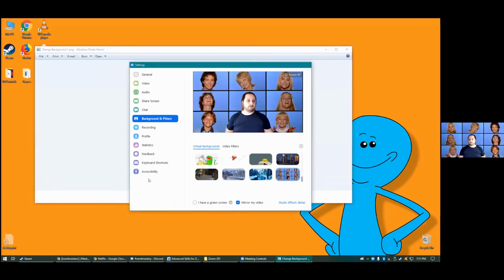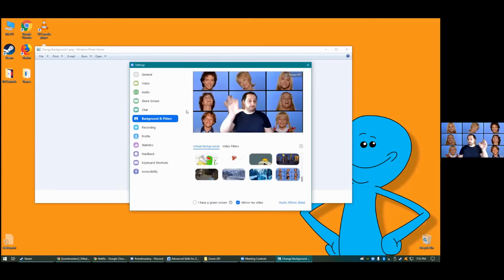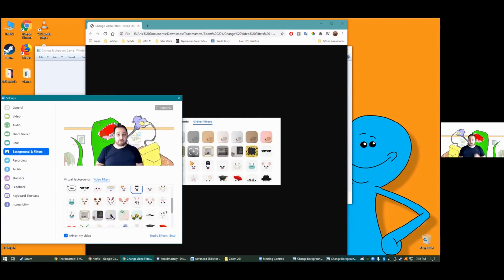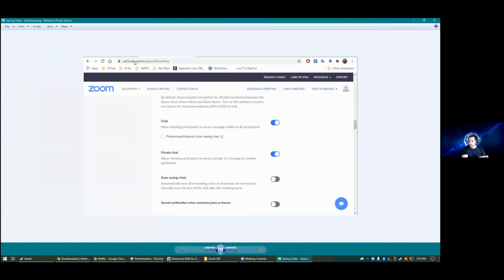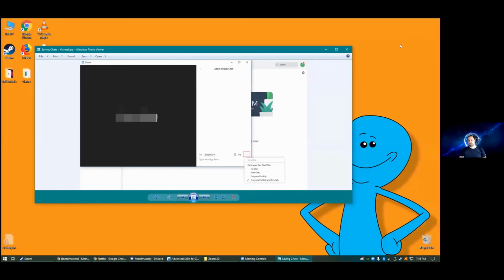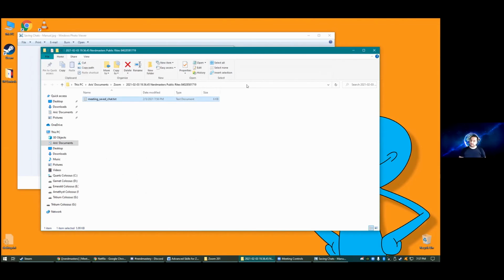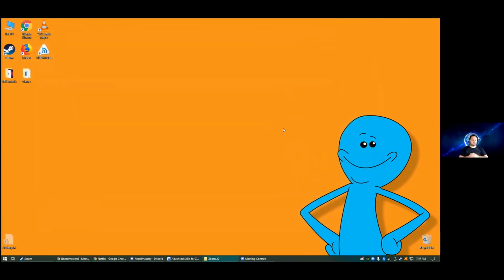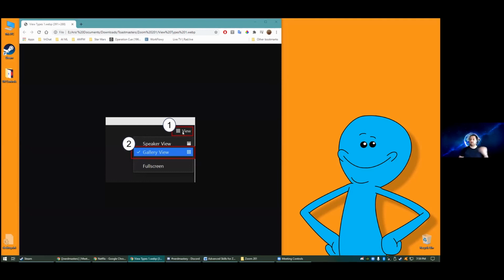Advanced Skills for Zoom Attendees --Jon Stopchick